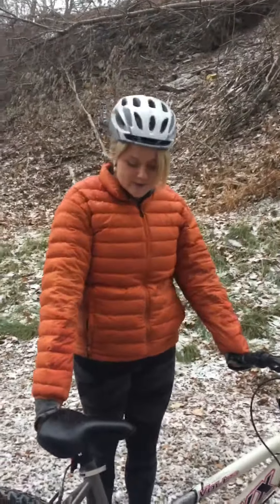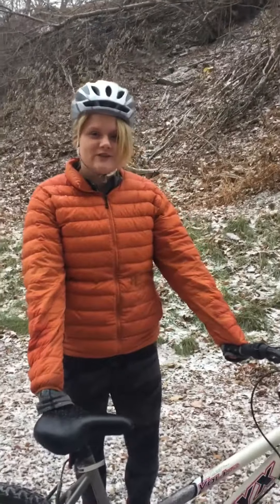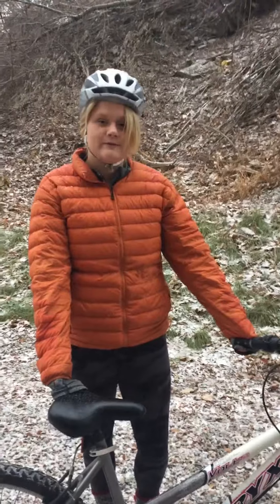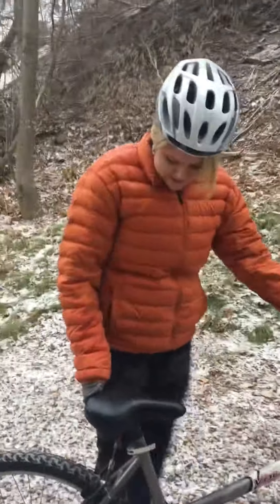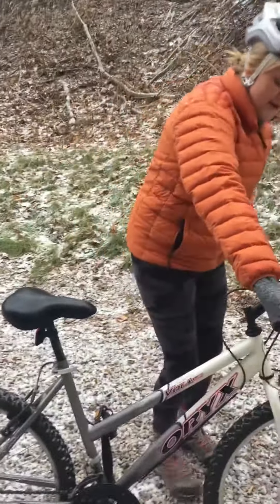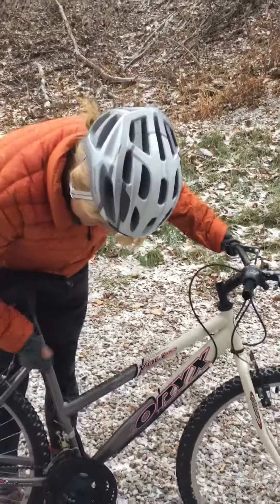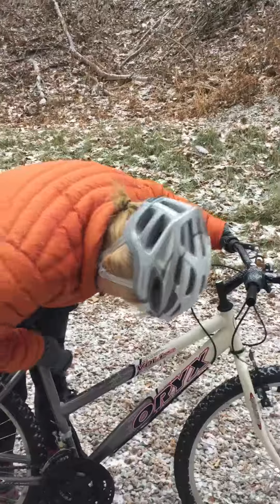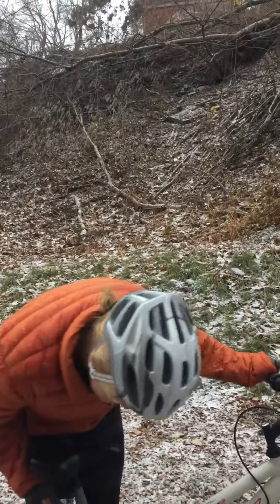How to adjust your Bike seat - Outdoor Adventure Leadership